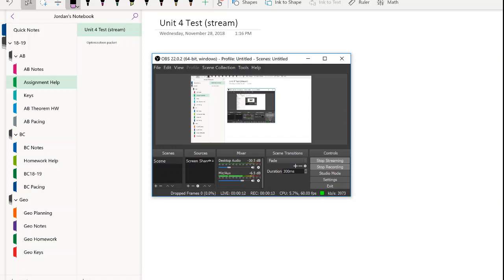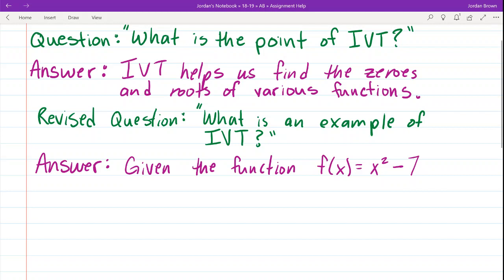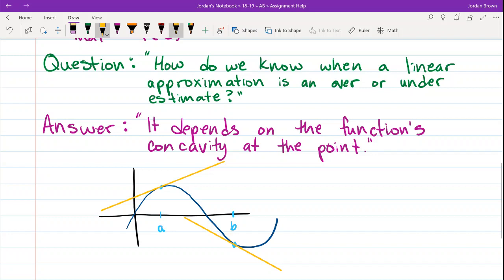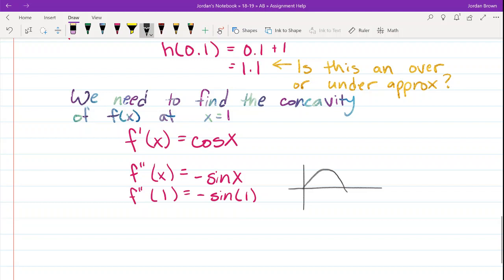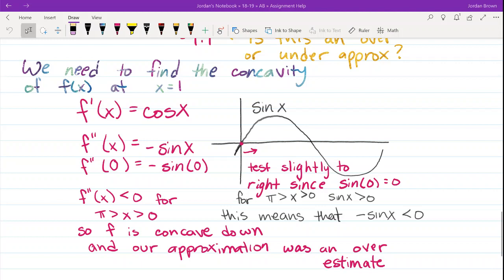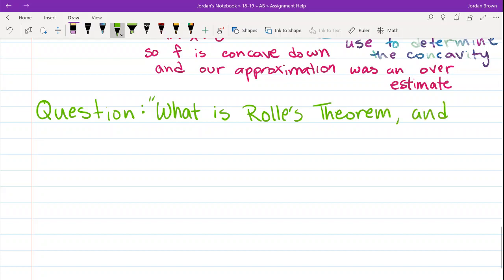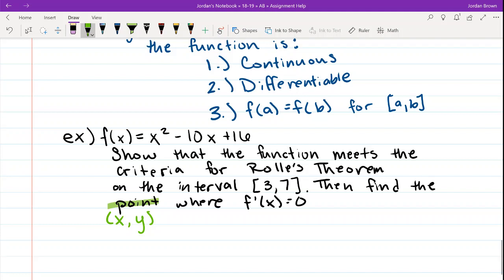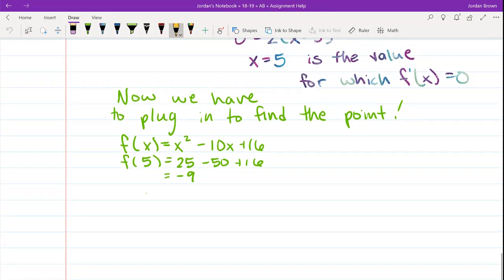Unit 4 Stream #1/3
The Calculus side of tonight's stream.